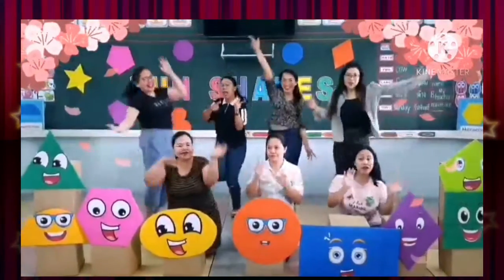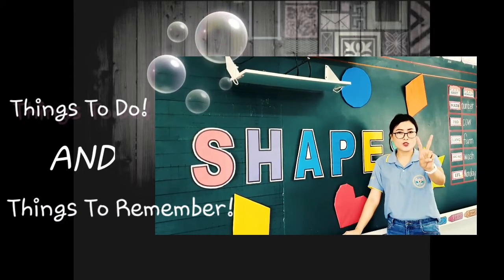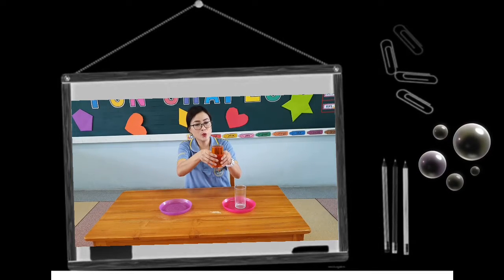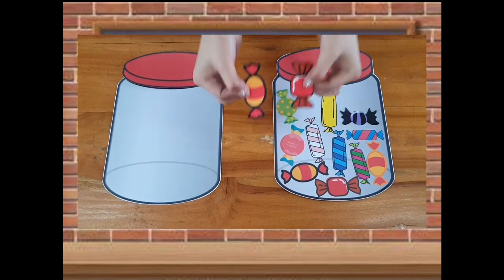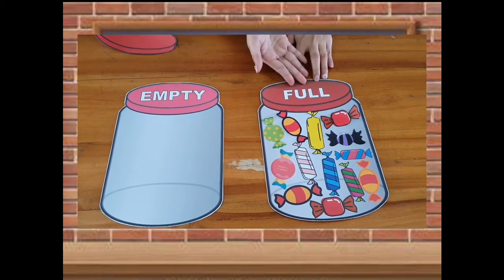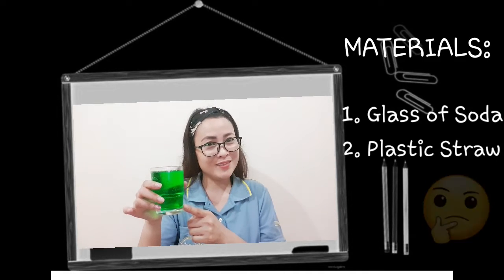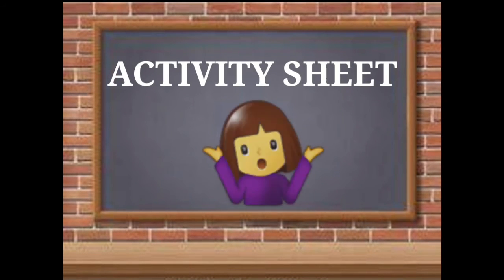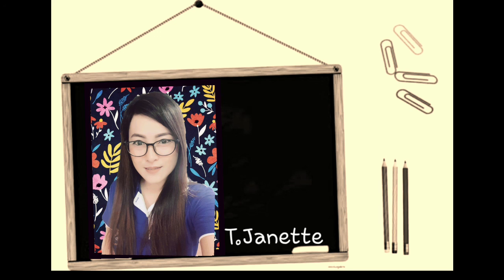January 9, 2021